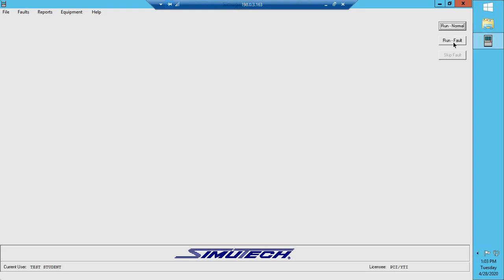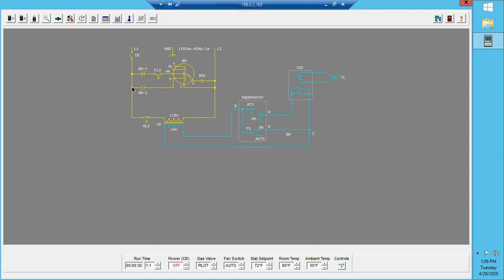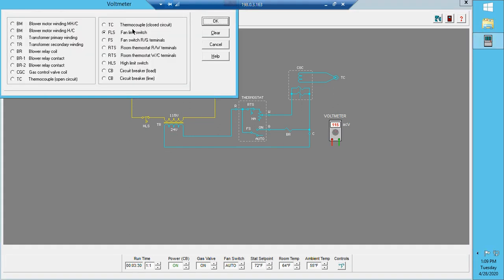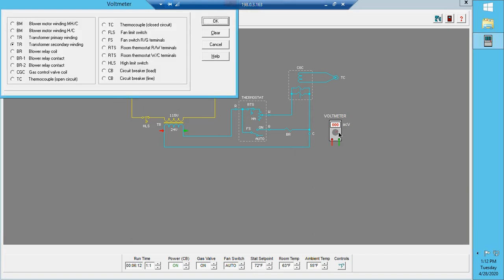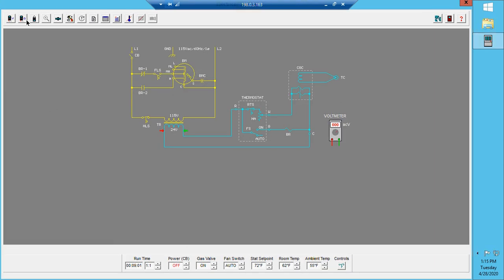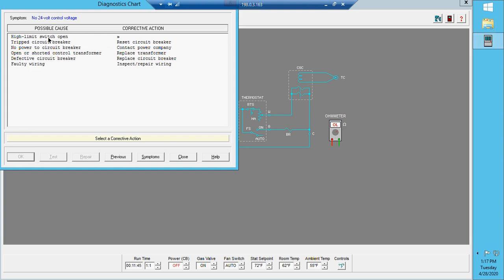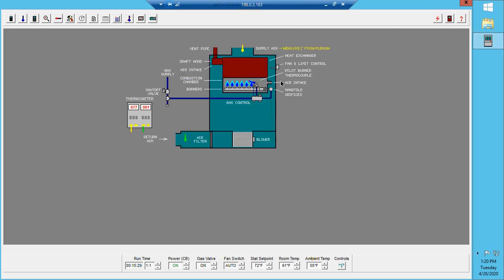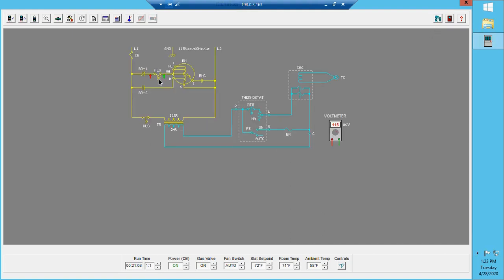Troubleshooting a standing pilot furnace using a gas heat simulator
Here is a demonstration on how to troubleshoot a no heat call on a standing pilot gas furnace using a gas heat simulator (Simutech)